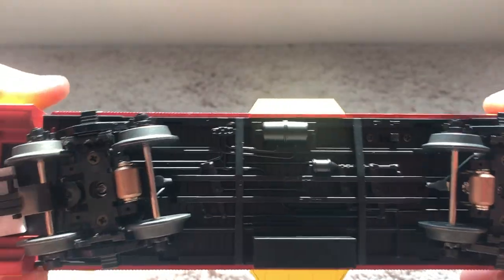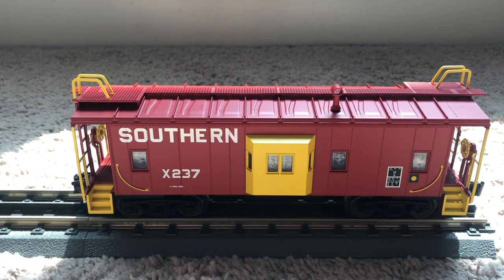ATLAS O TRAINMAN BAY WINDOW CABOOSES!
Taking a look today at some Atlas bay window cabooses. Apologize for my raspy voice as I am under the weather. Hope you guys enjoy the review.